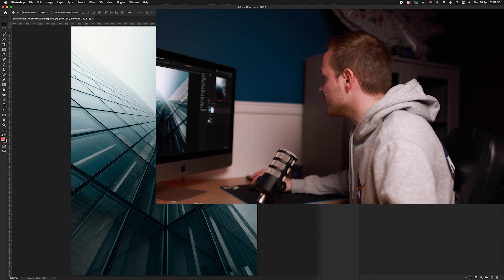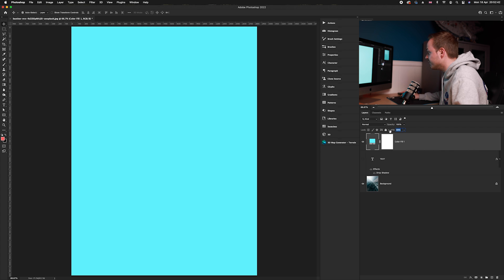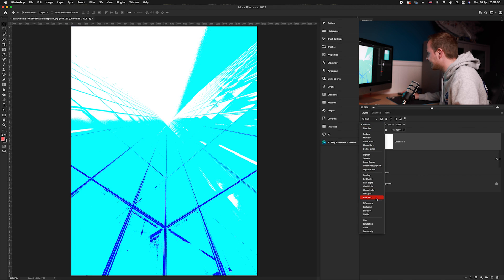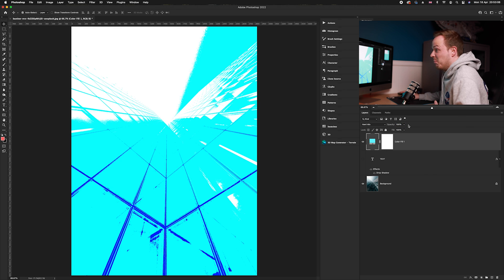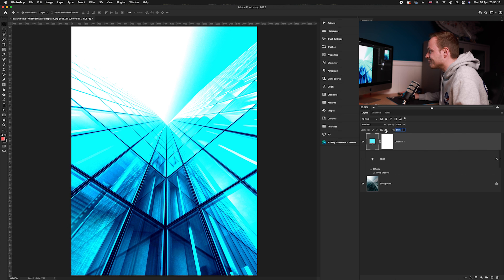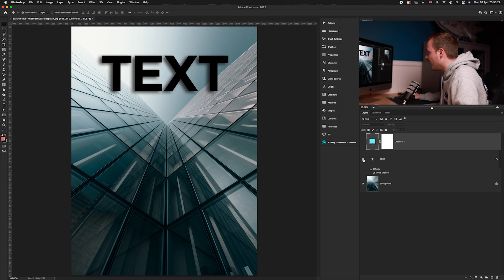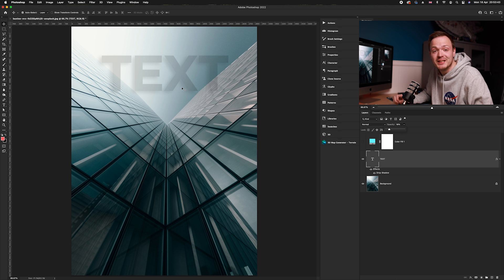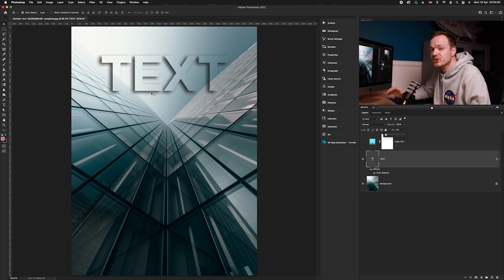Whats is The Difference Between Opacity Vs Fill in Photoshop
In this video, I will go through what is the main difference between the opacity slider and the fill slider found within Photoshop. The sliders may seem like they do the same job but they are fundamentally different into ways, in this video I will discuss the differences.